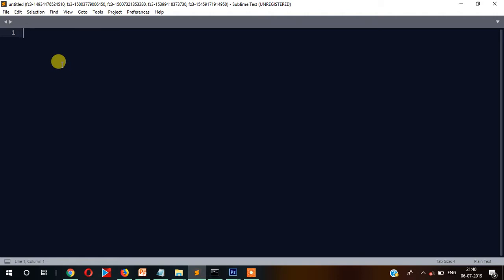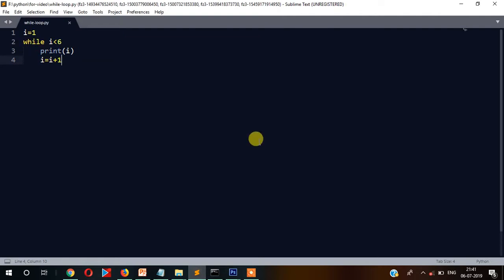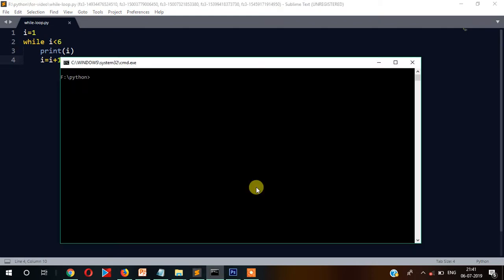Python Loops Tutorial | While Loop Python | Python Training | Tutorial Rays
Thanks

 python loop
 python loops
 python loops explained
 python loop syntax
 python loop example
 python tutorial
 python training
 python programming
 python programming language
 python certification
 python classes
 python tutorialrays
 Tutorial Rays

 python loop
 python loops
 python loops explained
 python loop syntax
 python loop example
 python tutorial
 python training
 python programming
 python programming language
 python certification
 python classes
 python tutorialrays
 Tutorial Rays